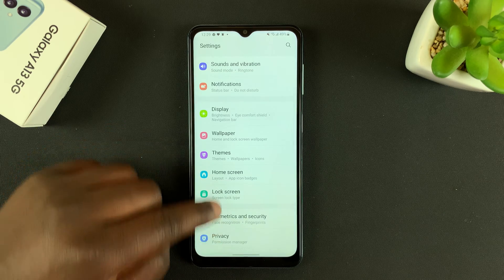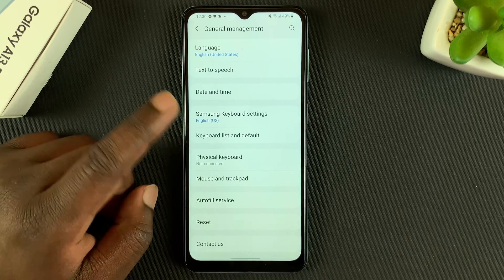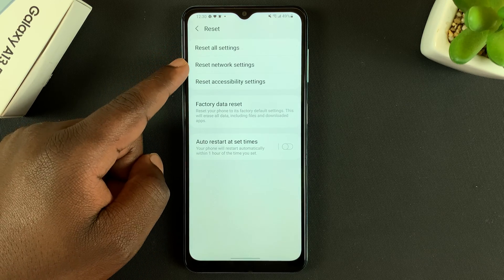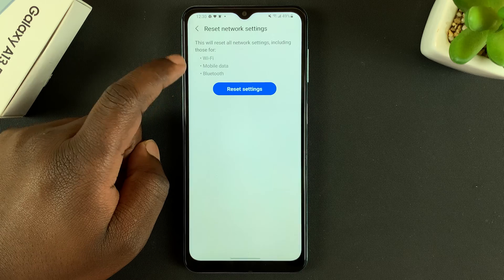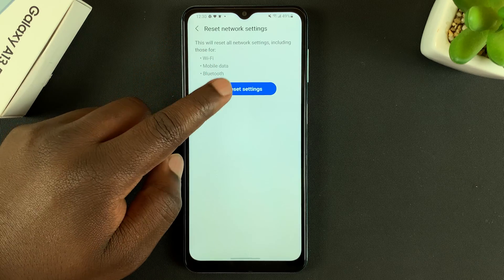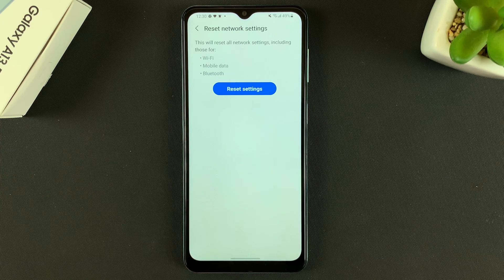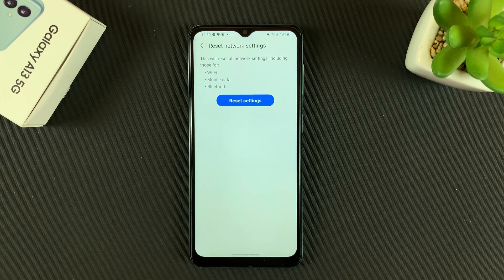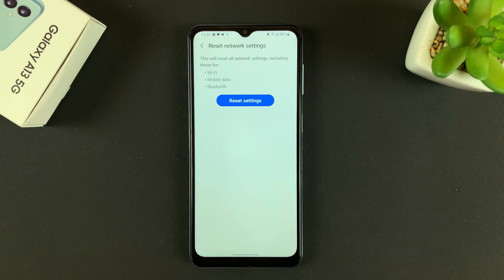Samsung Galaxy A13 5G: How To Reset All Network Settings | Fix Wifi, Bluetooth and Mobile Data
Learn how to reset all network settings on your Samsung galaxy A13 5G. This should help fix Wifi,  Bluetooth and Mobile data issues.

How To Reset Network Settings on Galaxy A13 5G:
Then tap on General Management
Tap on Reset
Select 'Reset Network Settings'
Confirm by tapping 'Reset Settings'.

This will:
Fix Bluetooth Connectivity issues
Fix Wifi Connectivity problems
Fix mobile data issues

Cell Phone Tripod Adapter